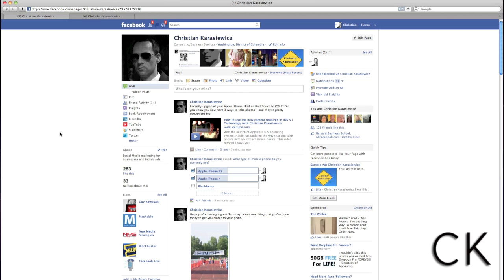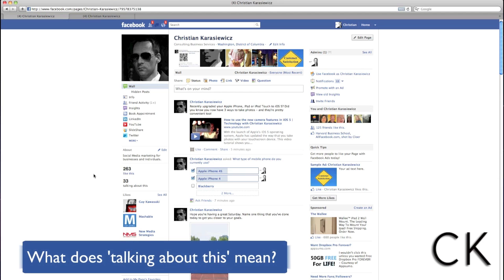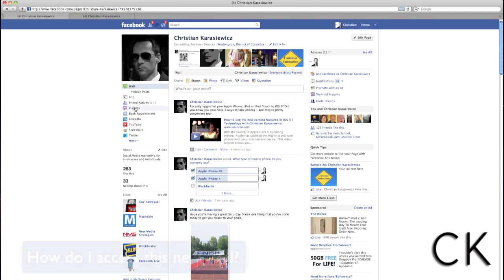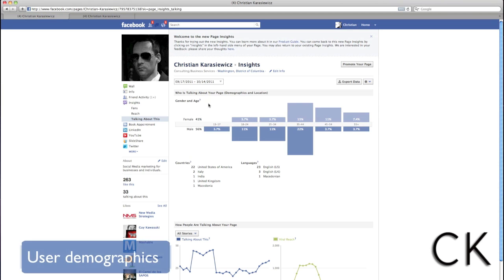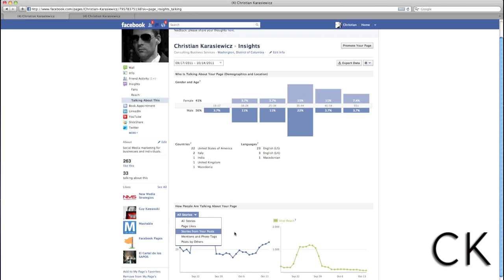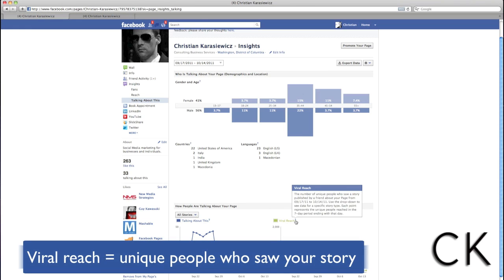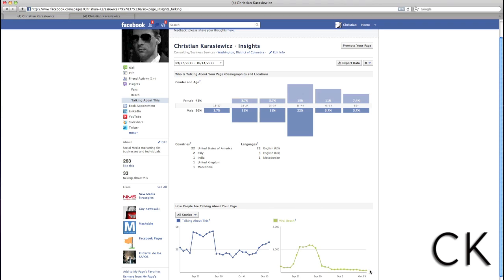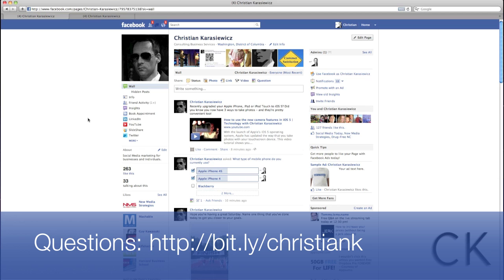What is the Talking About This section on Facebook Pages and how do I use it?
Facebook recently updated Facebook Page insights to include a new section called Talking About This. The Talking About This section is an invaluable area for Facebook Page owners. Now you can see which ways people are talking about your Facebook Page. Are they liking posts, liking your page, tagging your page, utilizing the photo tagging feature, etc?

This video tutorial shows teaches you what the talking about this section for Facebook Pages is and how you can put this to use to improve your different levels of engagement with Facebook Page fans.

If you have any additional questions about the talking about this section on your Facebook Page, don't hesitate to connect!